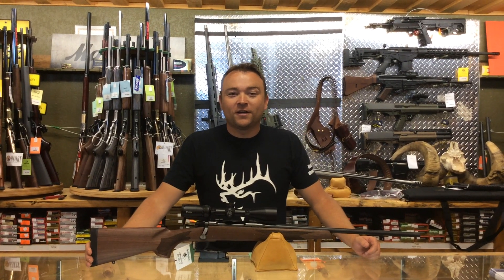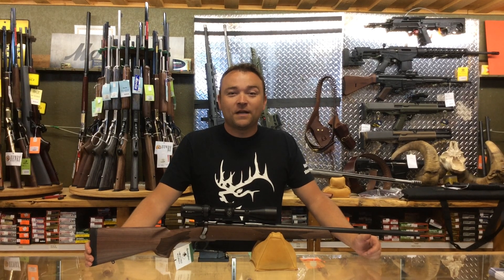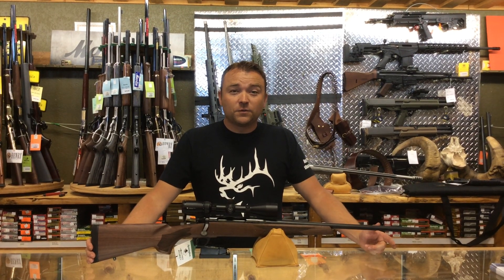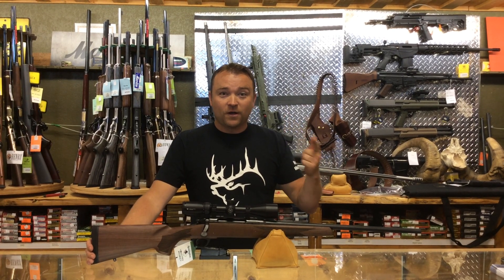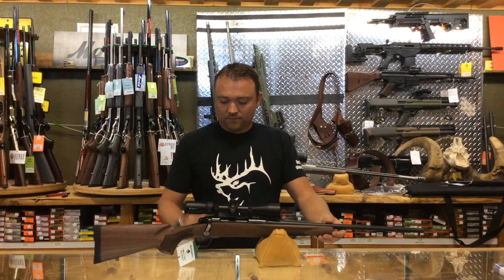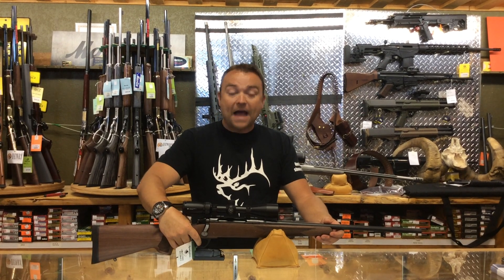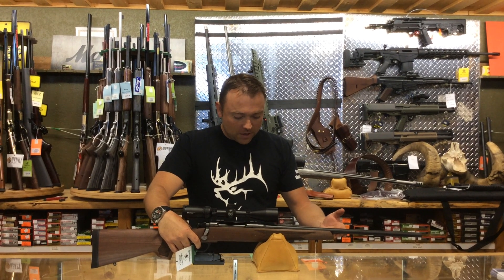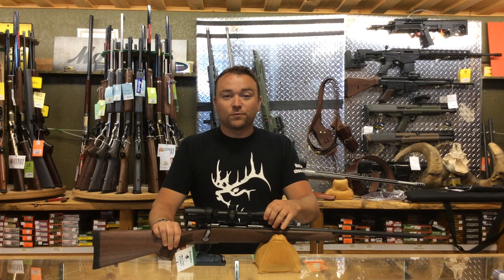REM 783 promo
Just in, the new Remington 783 with a walnut stock and Vortex crossfire scope. retailing at $780.99

IT’S NOT DRESSED TO IMPRESS, IT’S DRESSED FOR WORK.

It’s a tool. Designed by America’s bolt-action experts. Assembled by American workers. And engineered with the precision, durability and performance-enhancing technology to get the job done. Period.

Expect hair splitting accuracy right out of the box, with a free-floated the barrel. For shot control, it’s equipped with our crisp CrossFire™ trigger system that adjusts to suit your preferences.

New for 2017, the Model 783™ Walnut features a wooden stock in American black walnut with classic checkering.

The Model 783™ Walnut, is equipped with a mounted and bore sighted Vortex Crossfire II 3-9x40mm scope. Simply grab some Remington ammo, check your zero at the range, and you’re ready to hunt.

KEY FEATURES:
American Black Walnut stock with satin finish
Free floated, button-rifled barrel for optimum accuracy
Cylindrical receiver and small ejection port for added strength
Adjustable Crossfire trigger, factory set at 3 ½ lbs
Metal detachable box magazine with metal latch
2 position safety